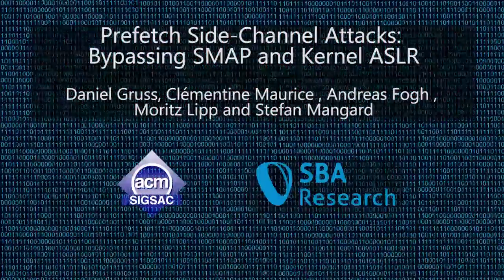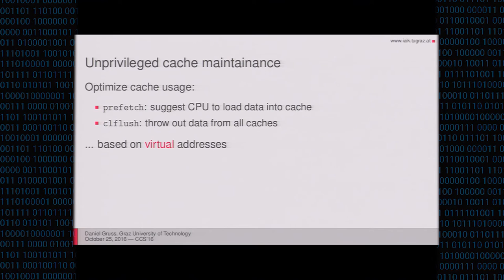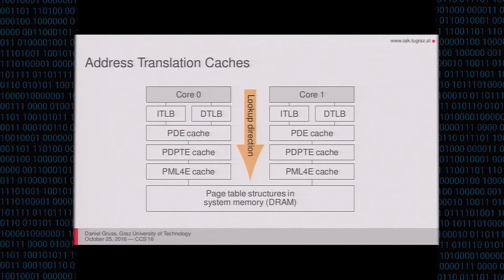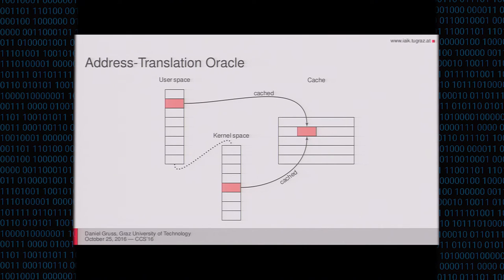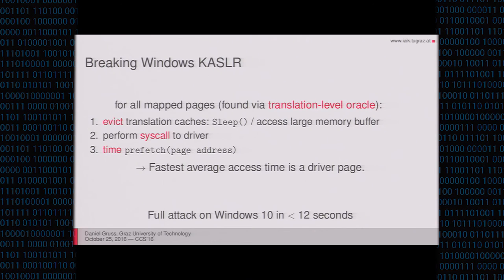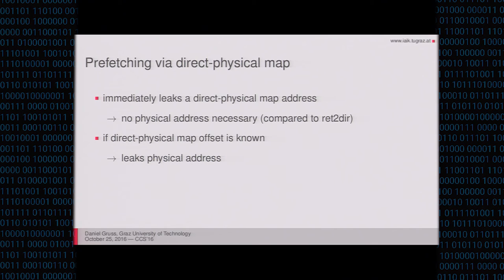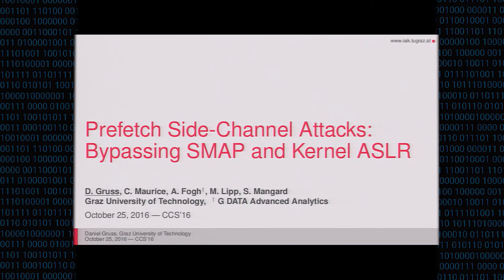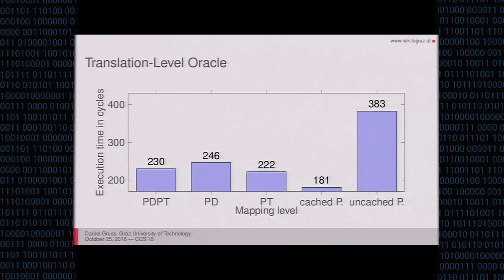CCS 2016 - Prefetch Side-Channel Attacks: Bypassing SMAP and Kernel ASLR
Authors: Daniel Gruss, Clémentine Maurice (TU Graz), Andreas Fogh (G-Data Advanced Analytics), Moritz Lipp and Stefan Mangard (TU Graz)